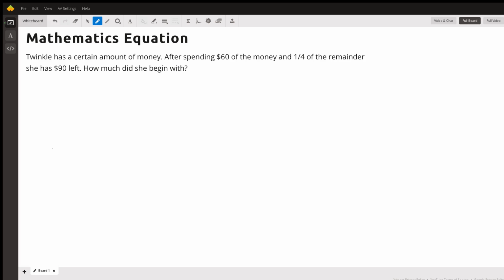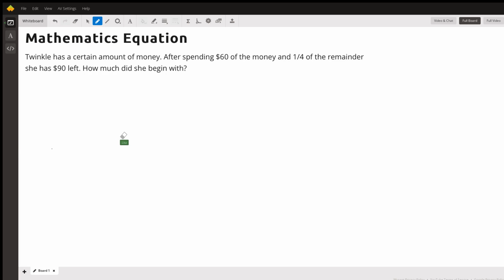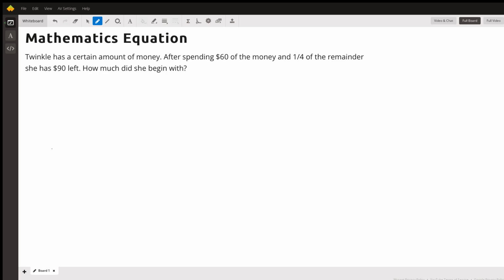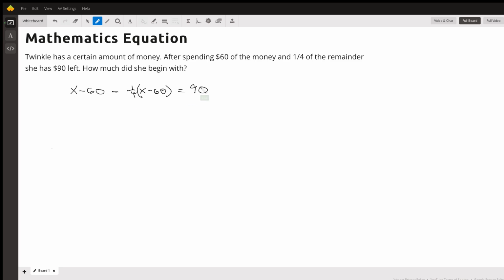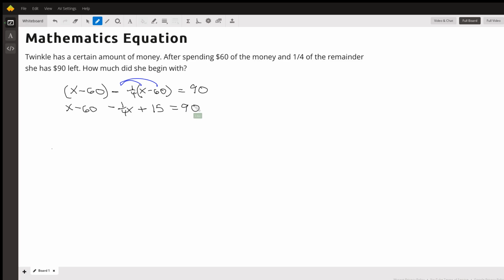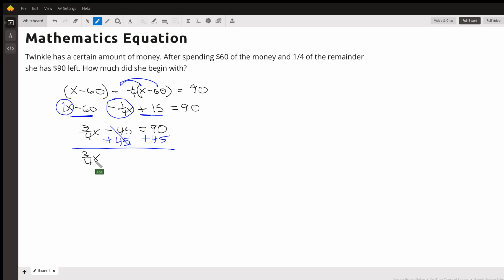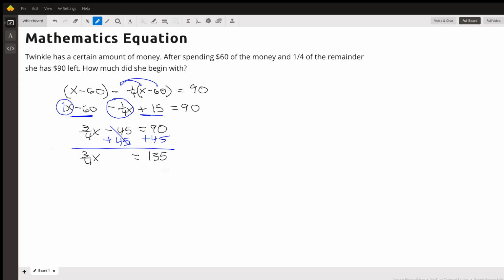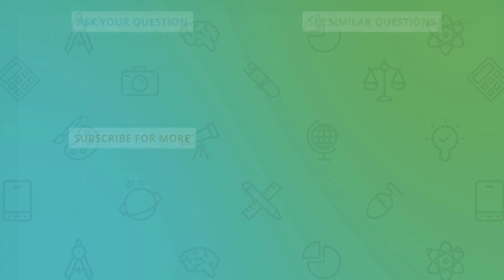Mathematics equation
Question: Mathematics Equation
Twinkle has a certain amount of money. After spending $60 of the money and 1/4 of the remainder she has $90 left. How much did she begin with?

Answered By:

Lisa C.

Written Explanation:

I used an equation to answer this question. We will let x represent the original amount! I hope you understand!